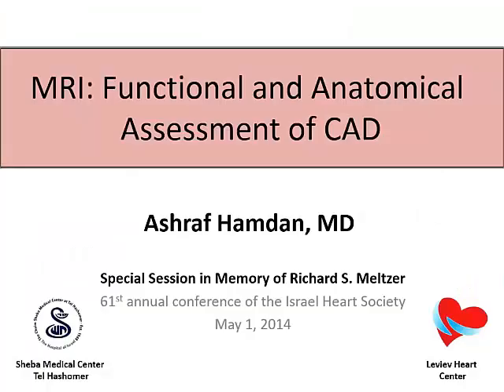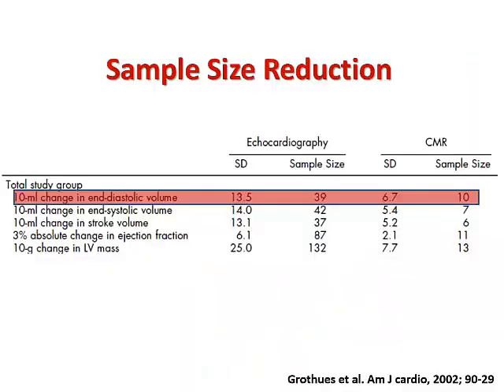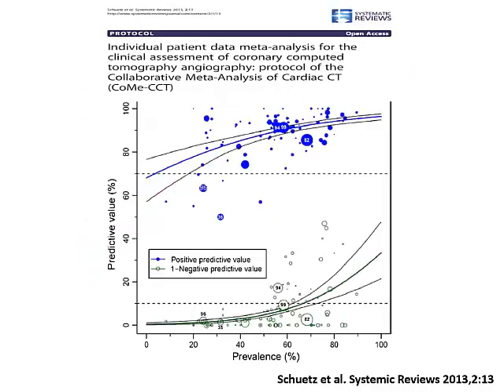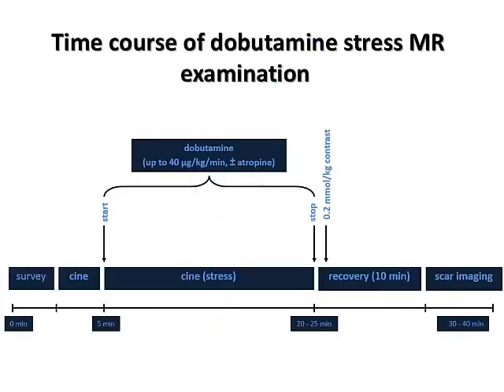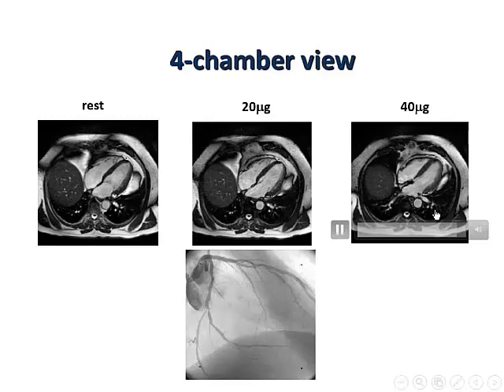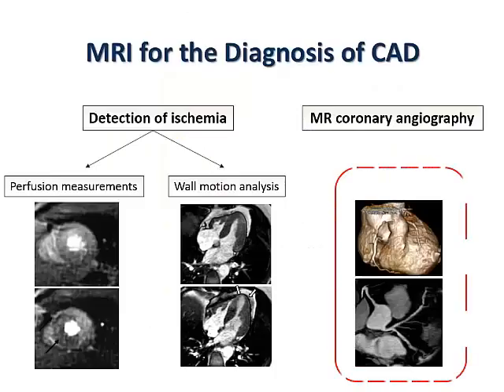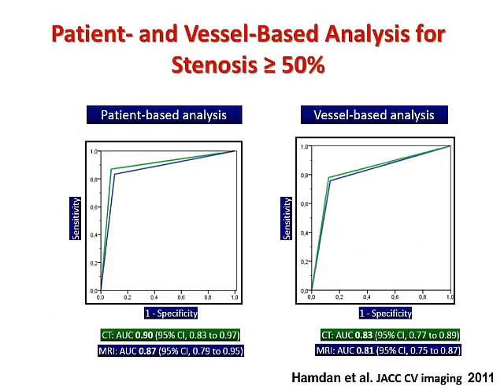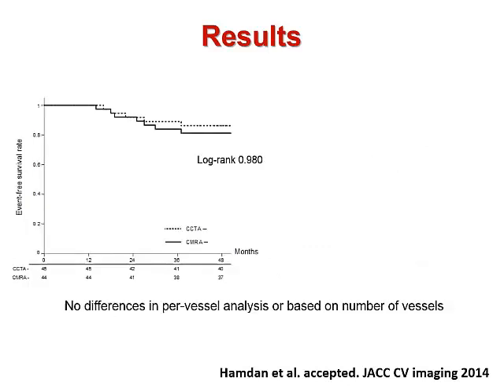Functional and Anatomic Assessment of Coronary Artery Disease by MRI | Ashraf Hamdan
Functional and Anatomic Assessment of Coronary Artery Disease by
MRI
Ashraf Hamdan
Chaim Sheba Medical Center, Tel Hashomer, Israel